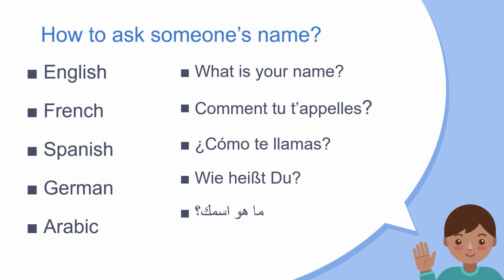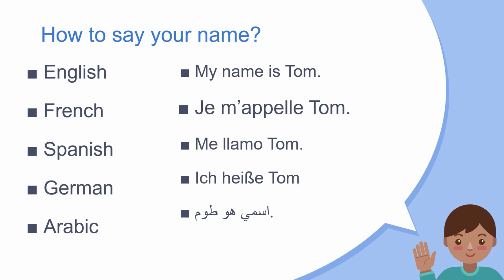NAME: How to ask and how to say your name in English,French, Spanish,German,Arabic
How to ask and how to say your name in English and other languages for beginners.

i share with yoi what i have learnt in languages.